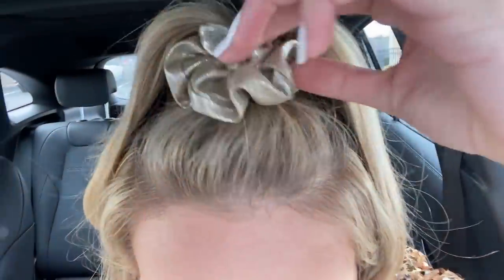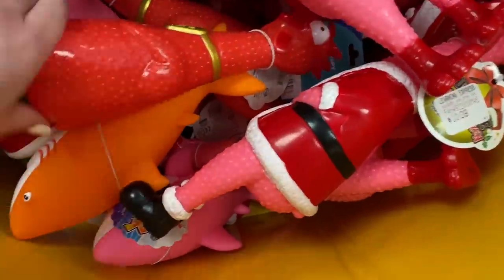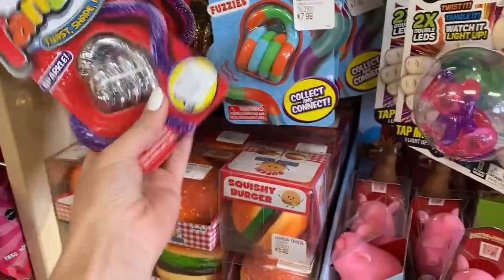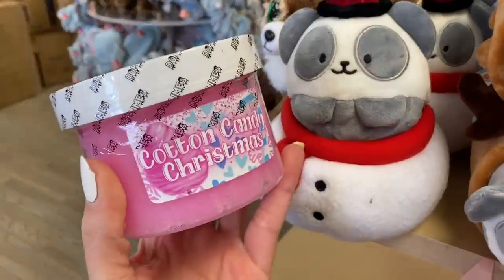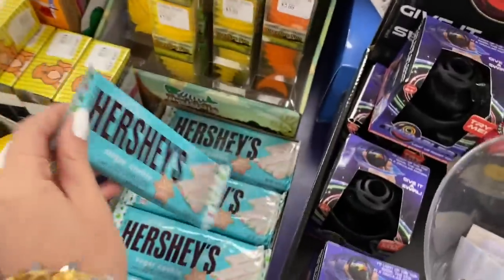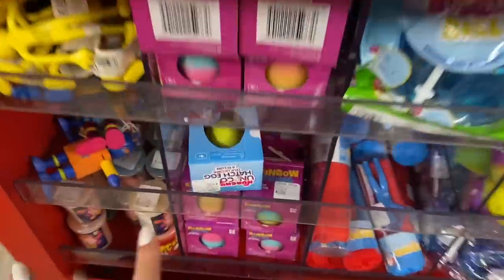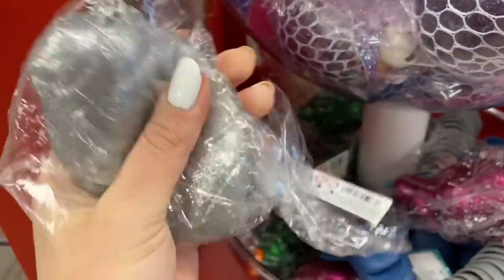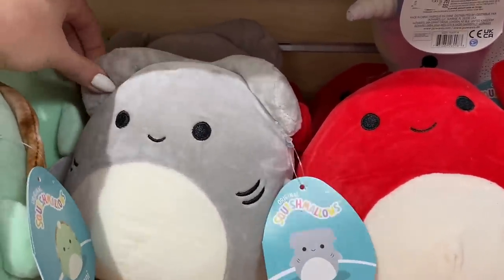GOLD 🏆& SILVER 💍 ONLY SHOPPING CHALLENGE AT LEARNING EXPRESS